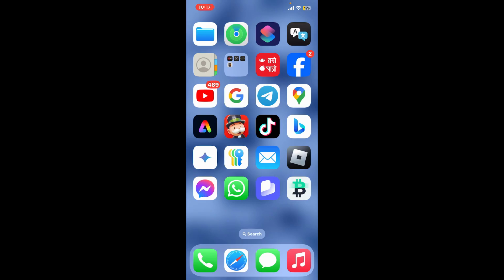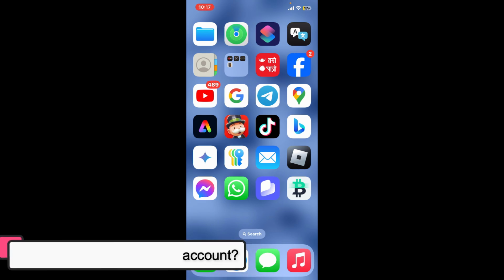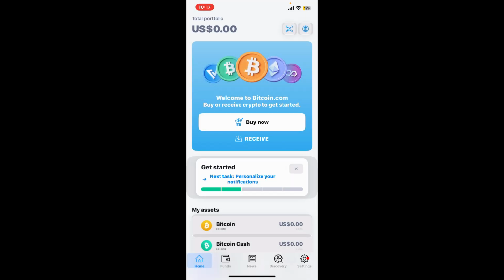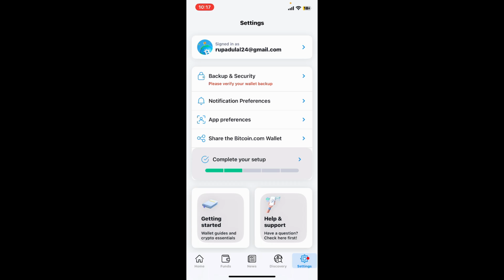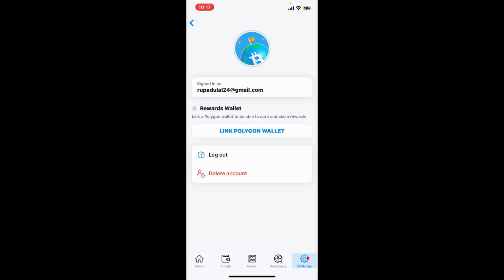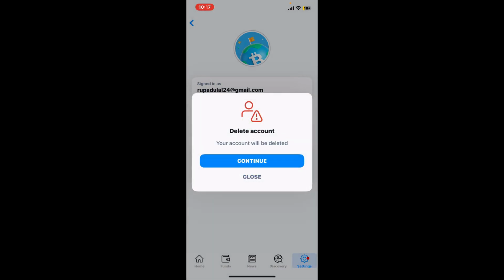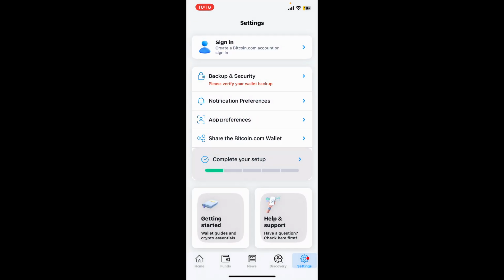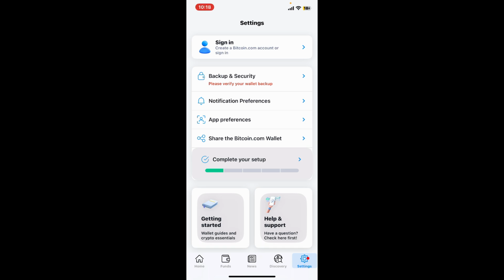How to Delete Bitcoin.com Account 2024?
Want to permanently delete your Bitcoin.com account? 🗑️ In this video, I'll walk you through the process of deleting your account on the Bitcoin.com platform, ensuring you understand every step along the way. Whether you’re concerned about privacy or simply no longer need the account, this guide will help you through it!